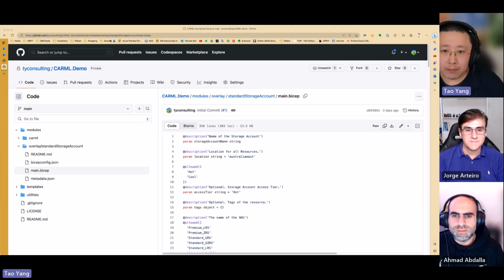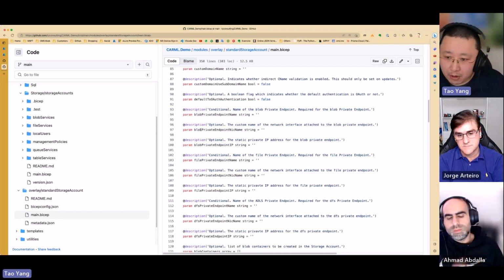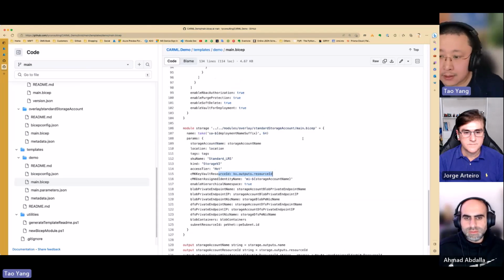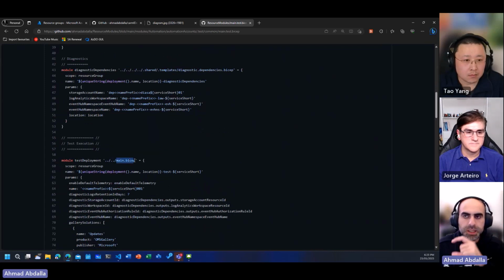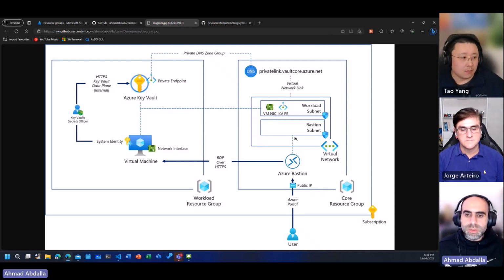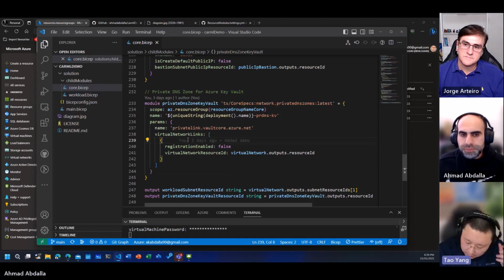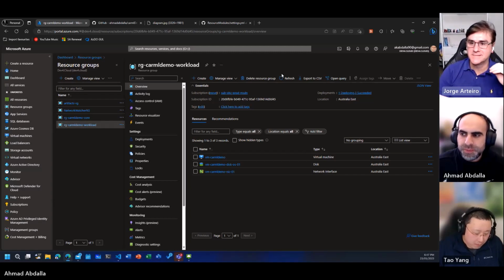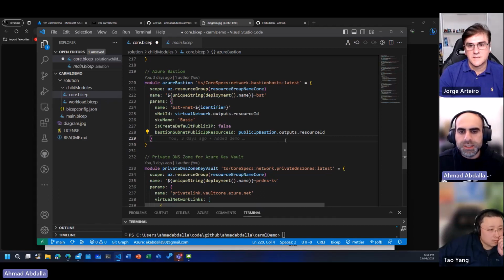Infra as Code on Azure with CARML Bicep Modules - Part 2 Demos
On this Part 2 Demos video we deep dive on the Open Source project CARML - Common Azure Resource Modules Library creating a framework for IaC - Infra as Code on Azure using Bicep. You are going to learn how to create your company's inner-source Module development framework to extend the base CARML functionalities.

Speakers: Ahmad Abdalla, Tao Yang and Jorge Arteiro @jorgearteiro